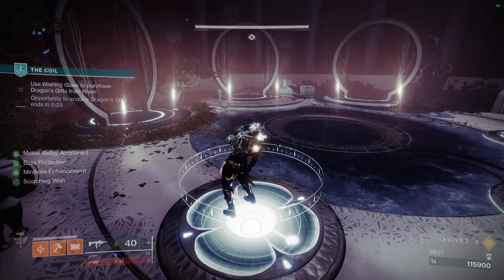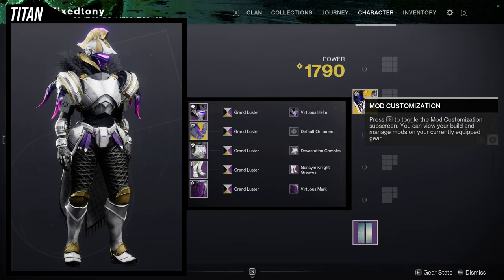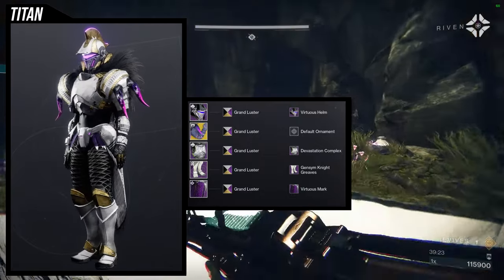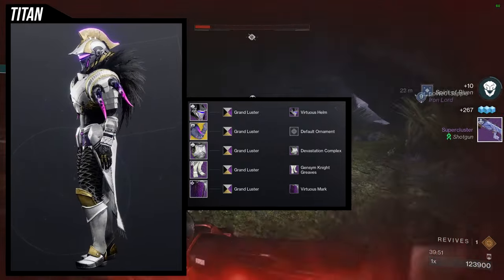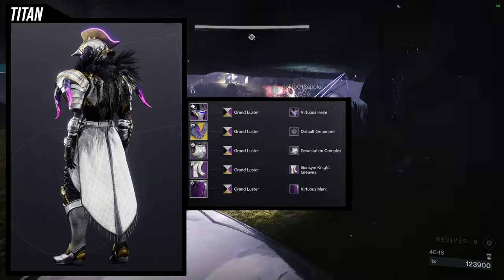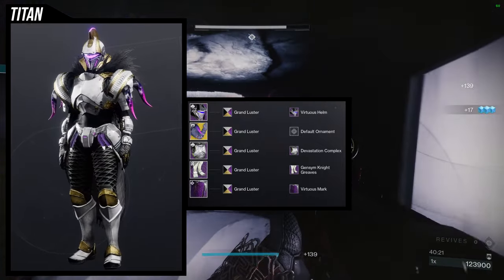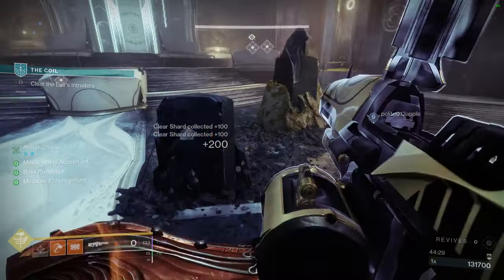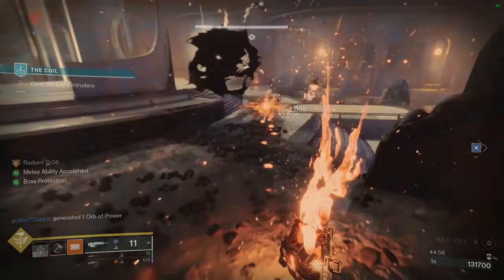Destiny 2: Vitruous Titan Set! | Season of the Wish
Titans! Let me know what ya'll think about these sets in the comments below
I really like alot of these sets but just remember that the virtuous set is gonna be going away!

00:00 Intro
00:28 1st Set
01:58 2nd Set
03:09 3rd Set
04:38 4th Set
06:02 Outro